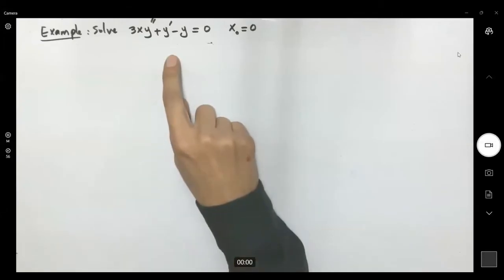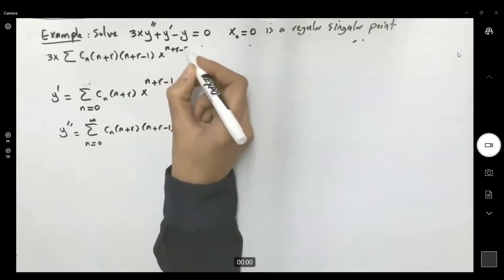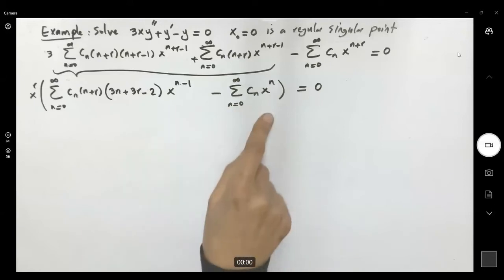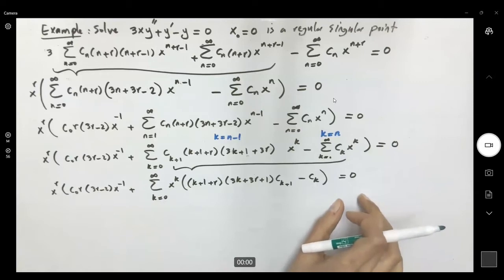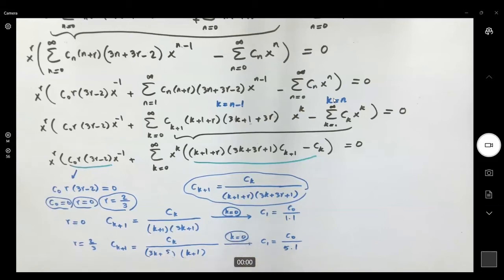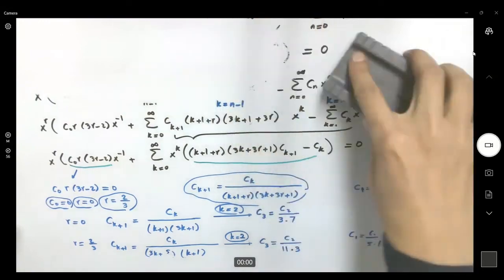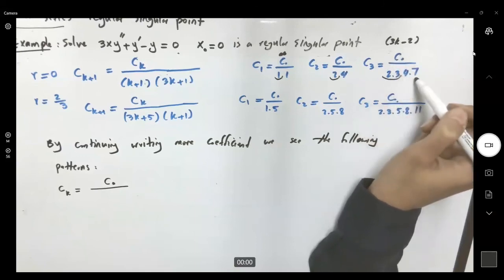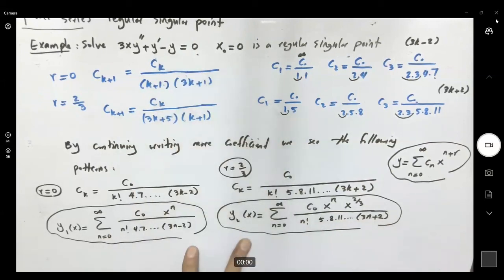Power Series Regular Singular Point example